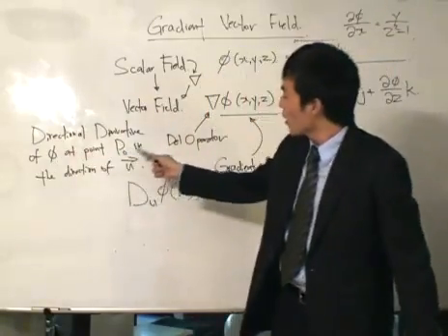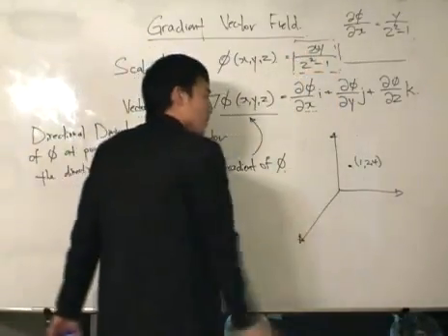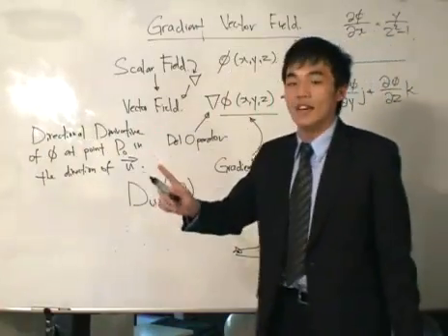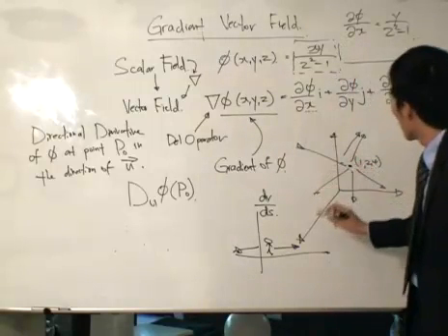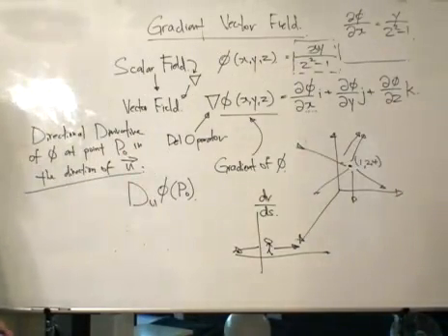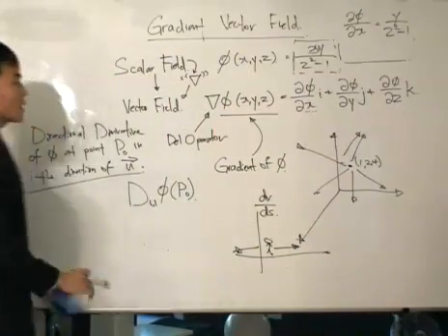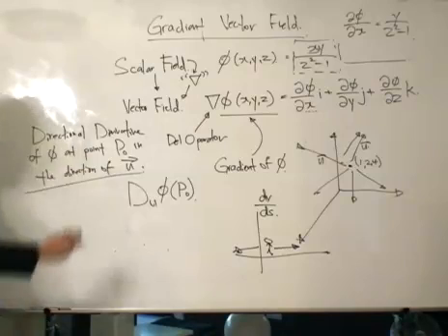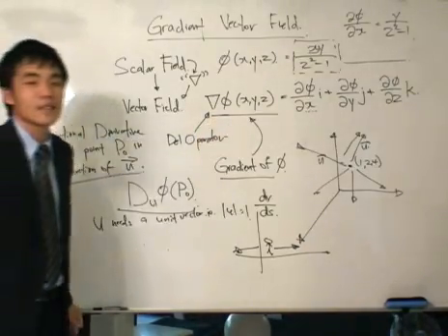Vector Integral Calculus - Gradient Vector Field p2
A short video explaining the Gradient Vector Field, a difficult part in understing vector Calculus. Hope you enjoy it.

for more vector calculus. Thanks!